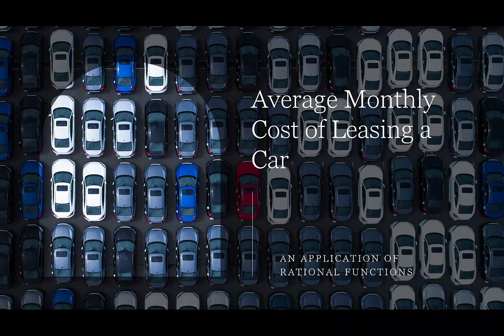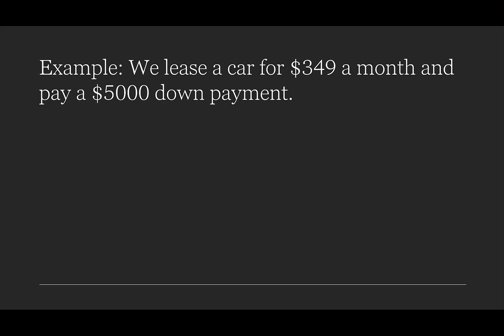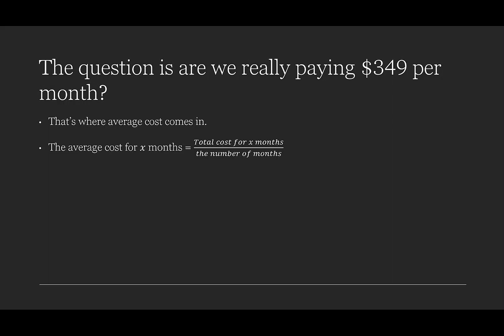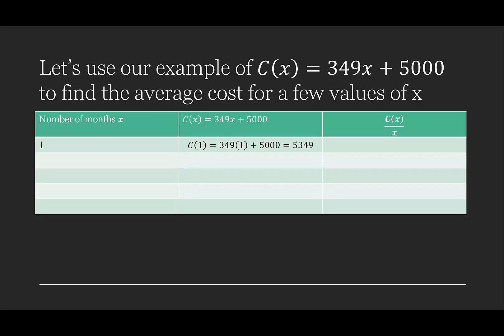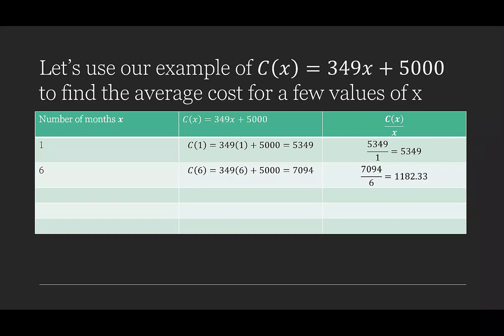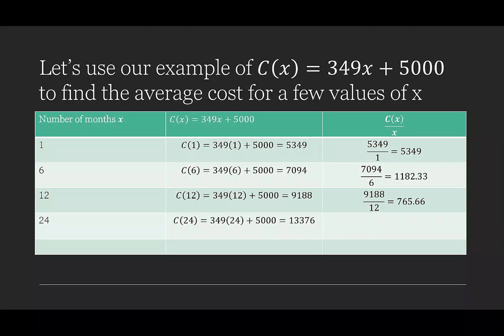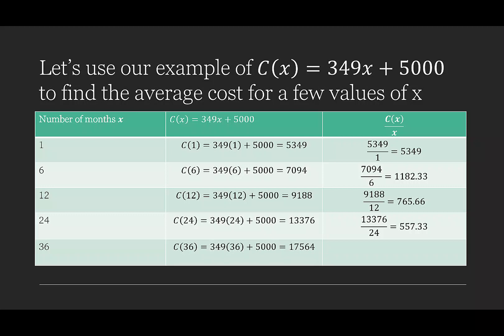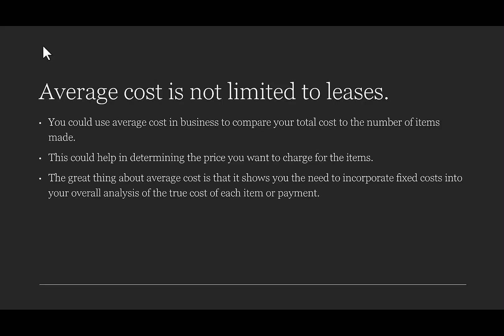Average Monthly Payment for a Lease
This video shows how to find the average monthly cost of a car lease. It incorporates the down payment into the true average monthly cost and gives an example of how rational functions are used in business.